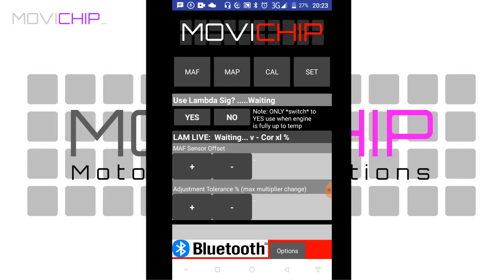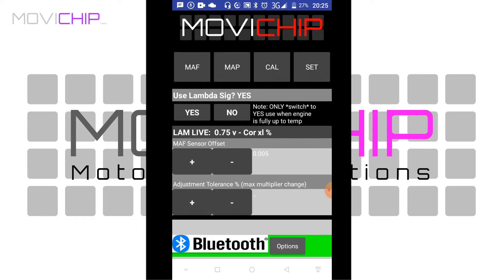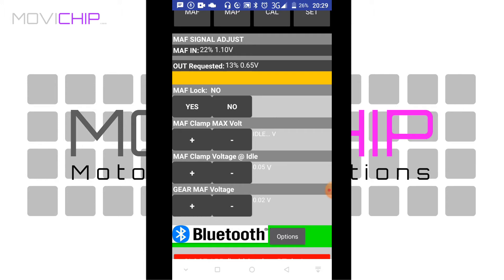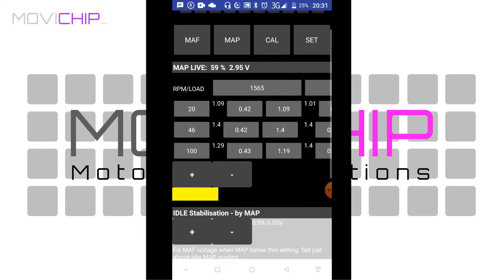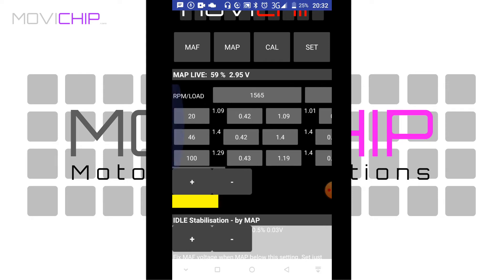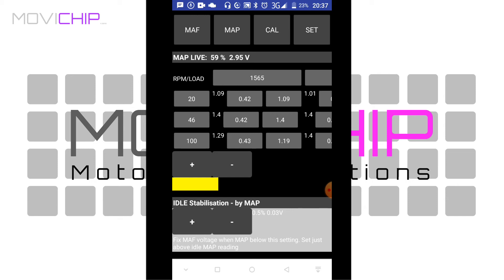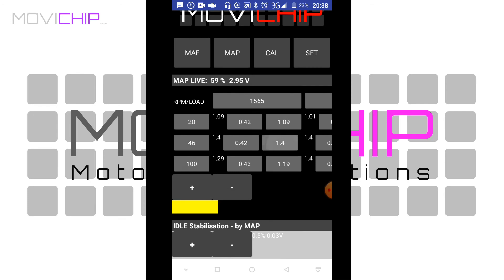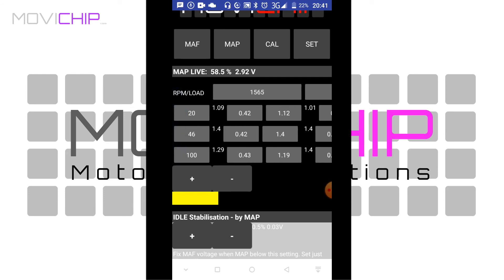MAF Manager Rivazza - Pre-Production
A pre-production look at the features of the new MAF Manager Rivazza. There will be a few small changes with the final release version but this will give you a flavour of the final product.
0:49 SET Menu
1:42 CAL Menu
3:01 MAF Menu
3:25 MAF Lock Function
6:05 MAP Menu
7:33 Choosing your AFRs and multipliers
8:09 Don't use MAF Lock with Autotune function
9:15 The columns
17:40 Android smartphone not needed to use product. MAF Manager runs in the background. Smartphone only required to program the settings.